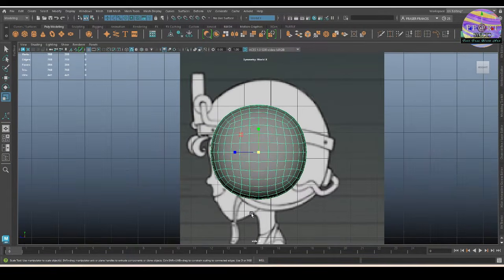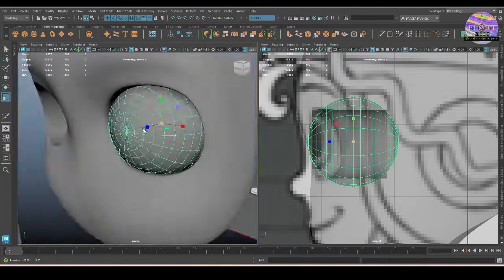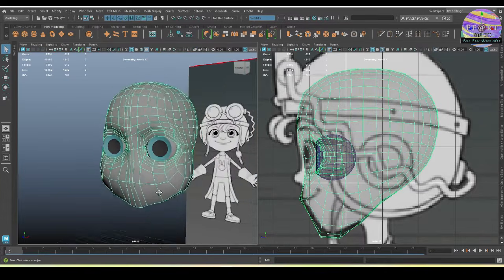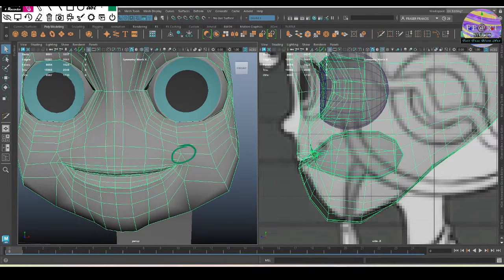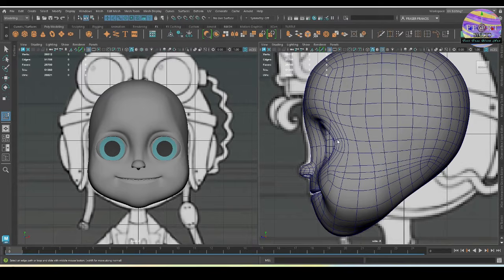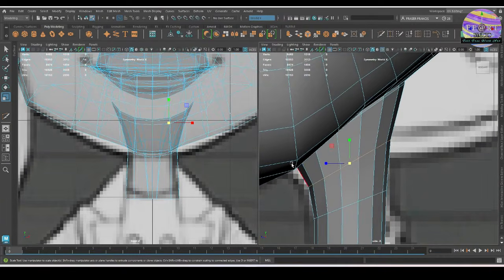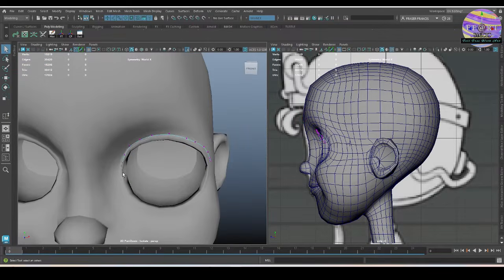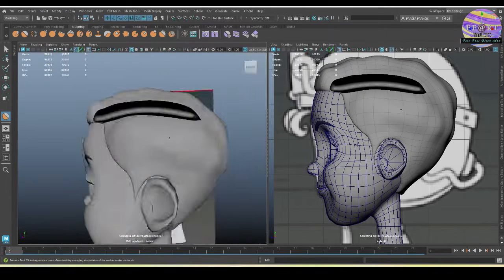Fast 3D Cartoon Head Modeling in Maya || for Beginners in English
This is the Time lapse tutorial with voice in English of this series of 3D Character modeling in Maya.
In this we will learn to create the Face ( Eyes, Mouth, Nose, Ears, Eyelashes, Eyebrows & hair) for Cartoon  character's head. We use the easiest and fastest  method for cartoon head modeling in maya using box modeling technique paired, tools and techniques used in maya.
The video also guides you along the way with tips and tricks and the basics of human head anatomy and face Topology and clean up.
So sit back and learn with fun with FFART studio.

Intro - (0:00)
01: Skull Sculpting -  (29:00)
02: Creating Eye cavity & Eyeballs -  (02:14)
03: Creating Mouth & Mouth cavity -  (07:29)
04: Creating Nose -  (11:10)
05: About 3D Course - (13:51)
06: Creating Ears - (14:15)
07: Creating Neck - (17:00)
08: Cleaning up the Topology - (18:07)
09; Creating Eyelashes & Eyebrows - (20:56)
10: Creating Base Hair - (22:56)
Outro - (25:15)